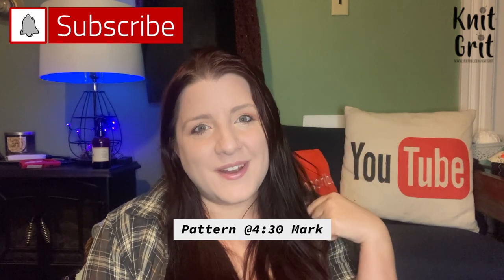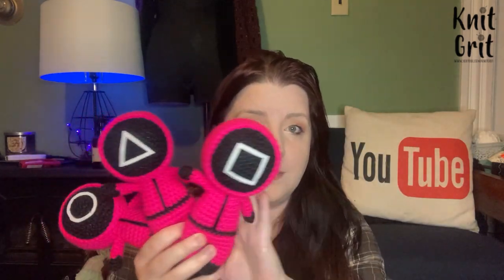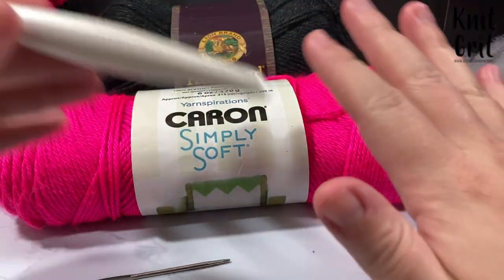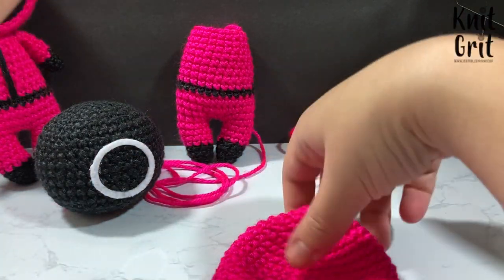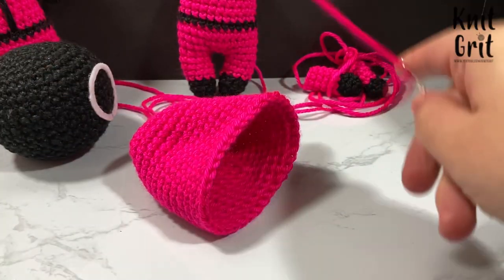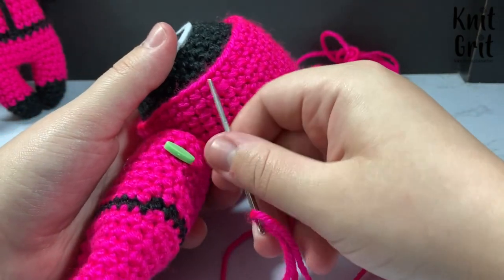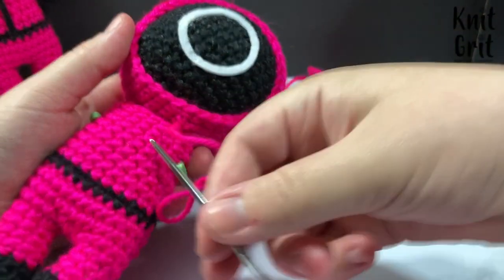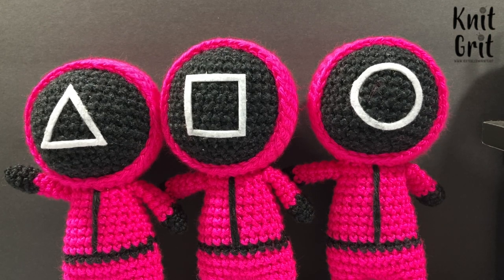Squid Game Pink Soldiers Helpers Amigurumi | Pattern + PDF | Crochet With Me + GIVEAWAY!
1. You must leave a comment letting me know you would like to be entered, a way to contact you. (Instagram, twitter, etc.) and what your favorite Netflix series is!
2. You must be 18 years of age or older or have parent or guardian permission
3. Winner will be announced on the community tab and contacted directly

 Caron Simply Soft “Neon Pink” and Lion Brand Heartland “Black Canyon”